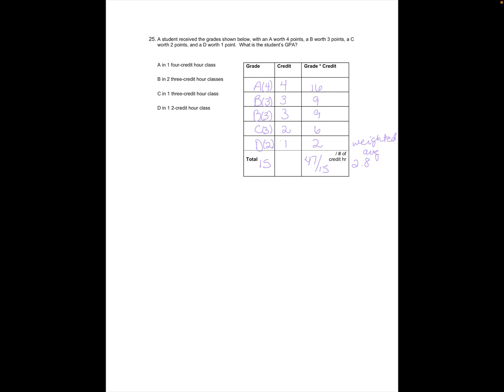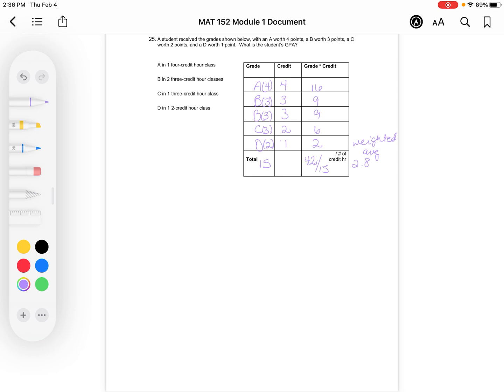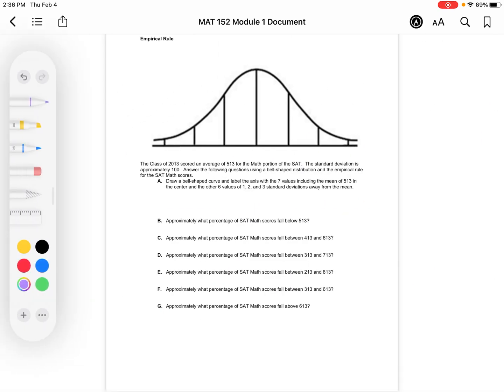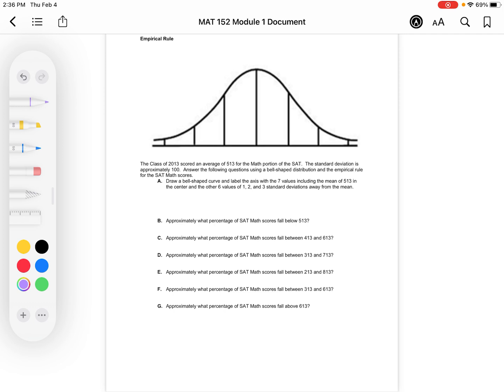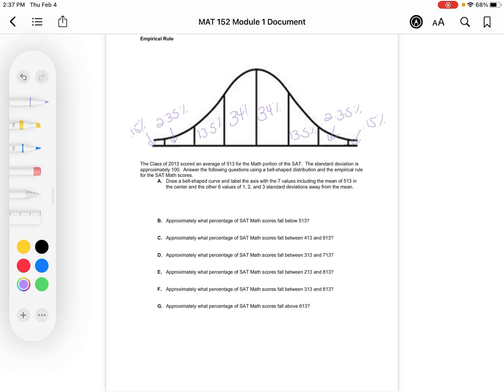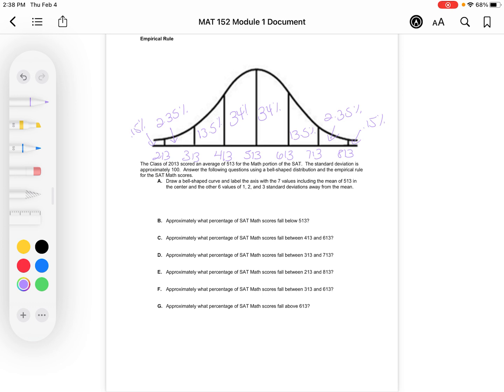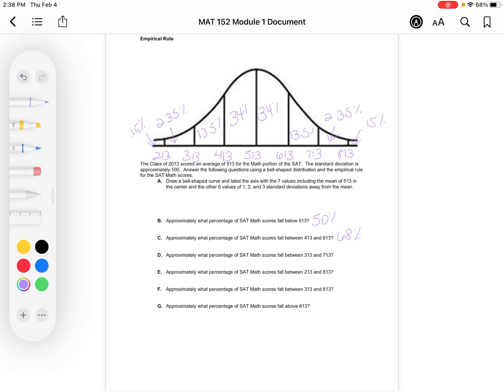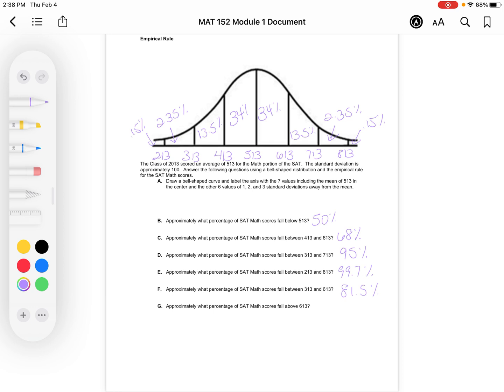Chapter 2; Sections 2.3-2.5 continued